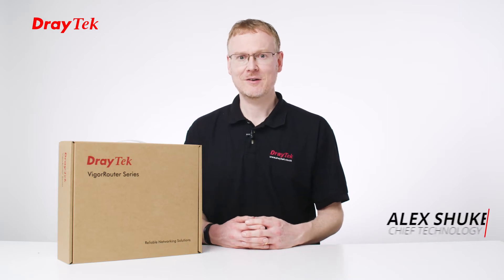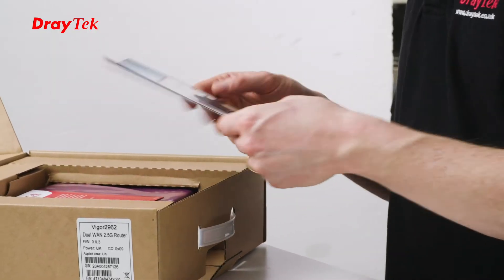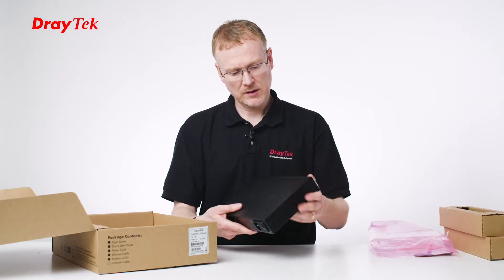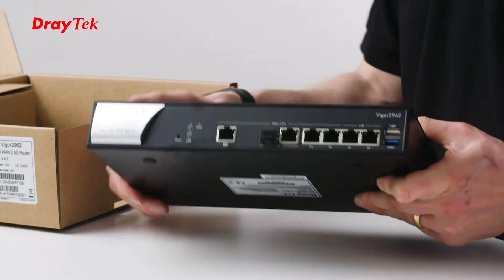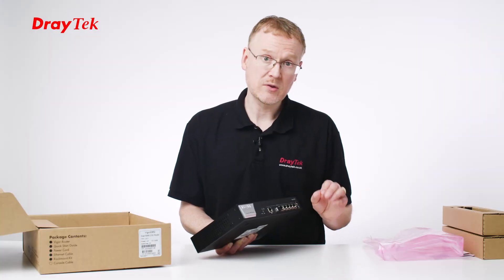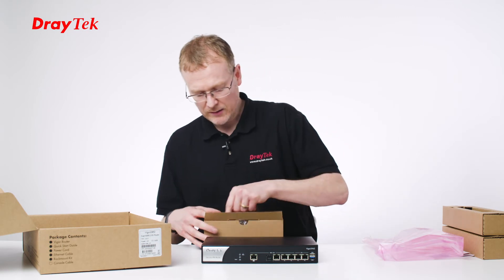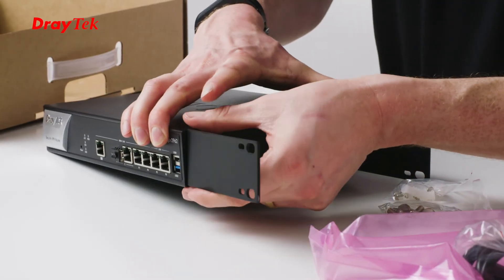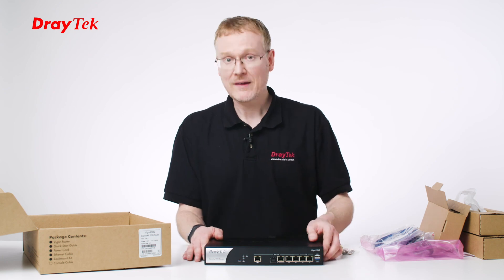Unboxing with Alex Shuker: DrayTek Vigor 2962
Take a look at what's inside the DrayTek Vigor 2962 box.

The DrayTek Vigor 2962 is a Dual-WAN Load Balancing Firewall VPN router that surpasses Gigabit speeds.  Get the best performance out of FTTP Fibre Broadband and more. Connect to 2.5Gb Ethernet and SFP Fibre, for LAN or WAN use.

The Vigor 2962 provides a reliable, flexible, and secure network solution with extensive Firewall, Content Filtering, VPN client/server and Quality of Service controls.

An ideal VPN concentrator with 650Mbps SSL VPN performance. Connect up to 50 SSL VPN & OpenVPN users, or 200 IPsec tunnels, simultaneously. With up to 20 LAN subnets, BGP and OSPF, it’s well equipped to manage larger, more complex networks and Multi Occupancy Offices.